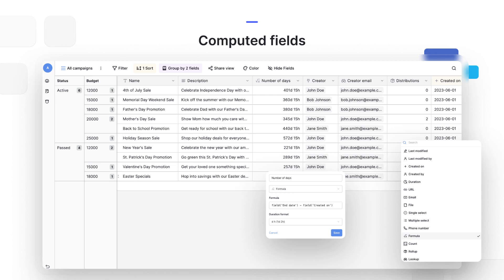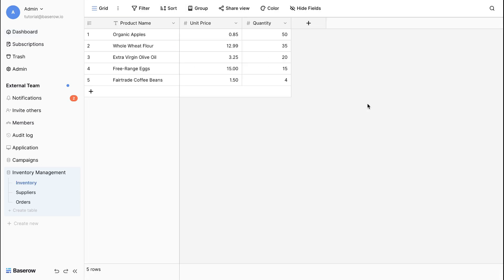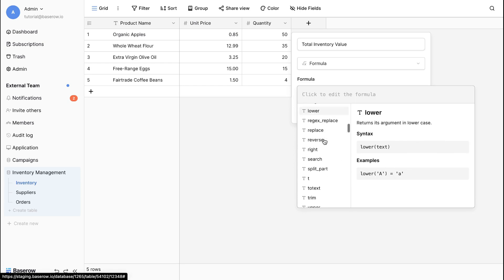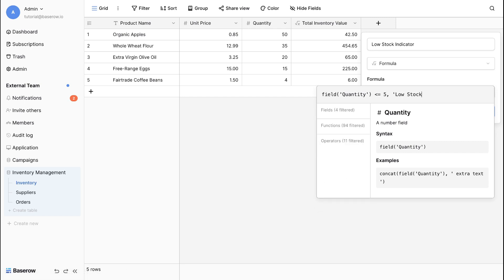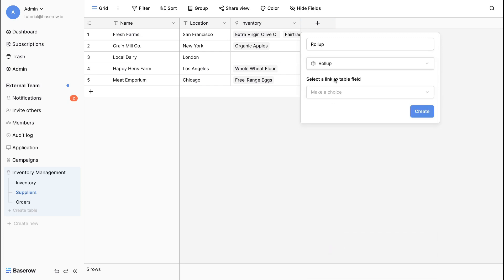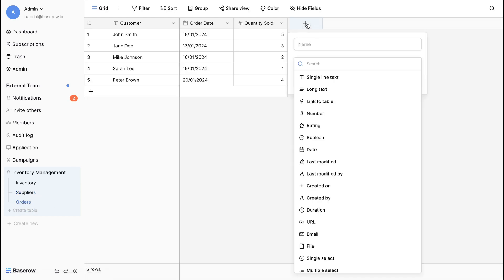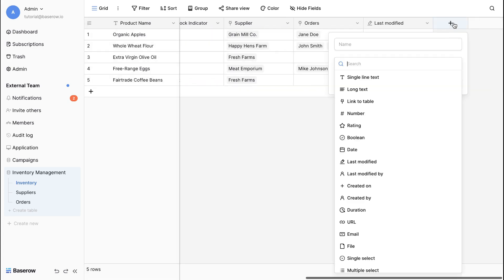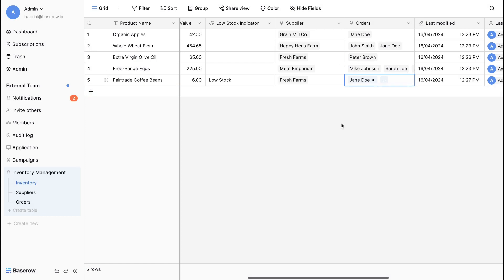How to use computed fields in Baserow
Unlock the power of computations: mastering computed fields in Baserow

Discover the power of computed fields:
• Learn how to create computed fields that update automatically
• Understand how to use computed fields to perform calculations
• Find out how to use computed fields to simplify your data management
• Master the art of automating data updates with computed fields
• Discover how to use computed fields to improve data analysis and decision-making

Streamline your workflow with computed fields! With this video, you'll learn how to:
• Automate data updates and reduce manual errors
• Simplify your data management and improve productivity
• Enhance data analysis and decision-making with computed fields
• Improve collaboration and communication with others

Watch now and take your Baserow skills to the next level!